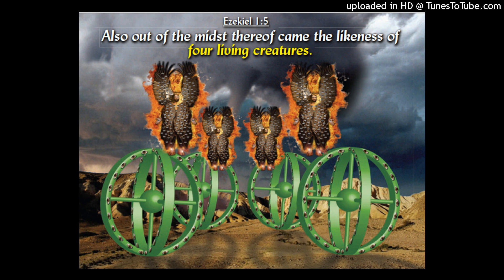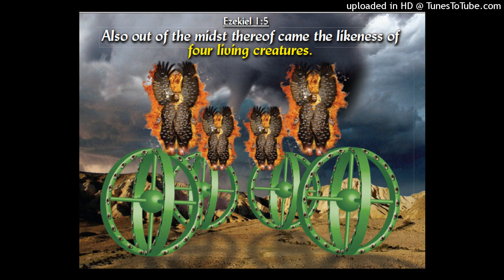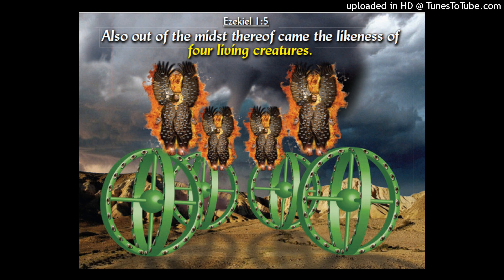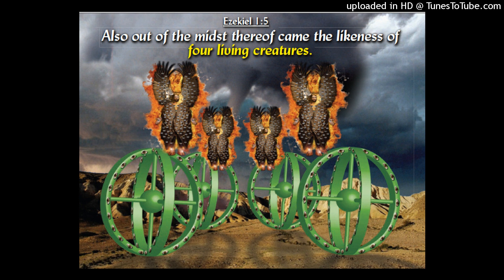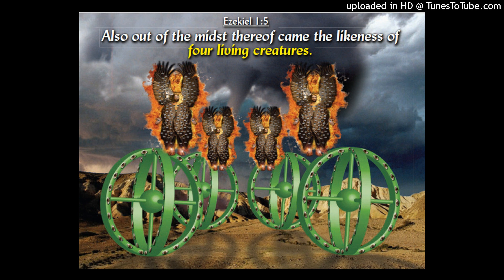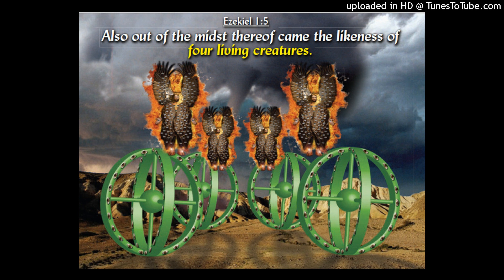The Cherubim are God's Attributes Ezekiel 10